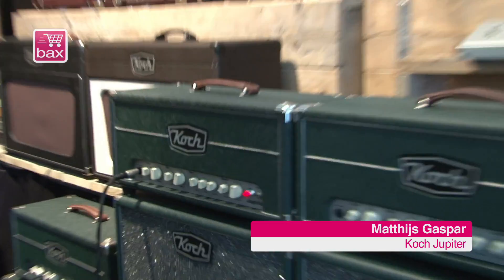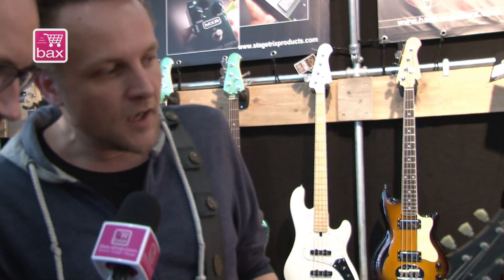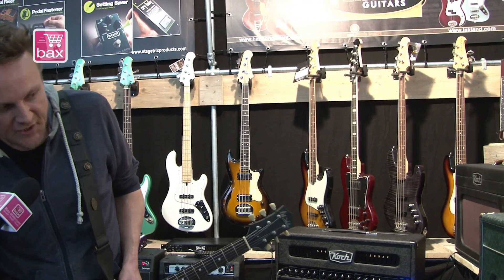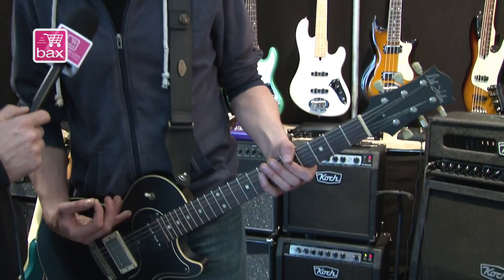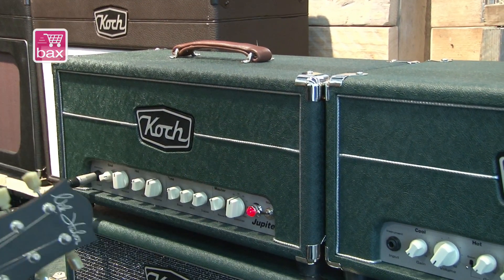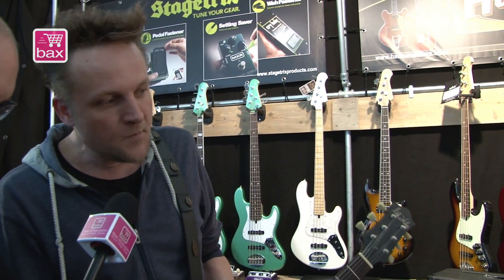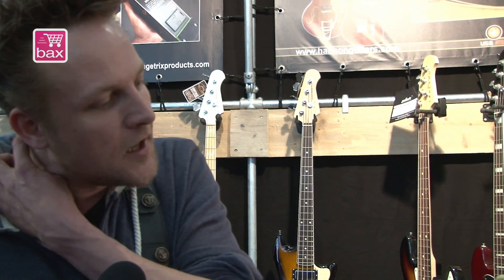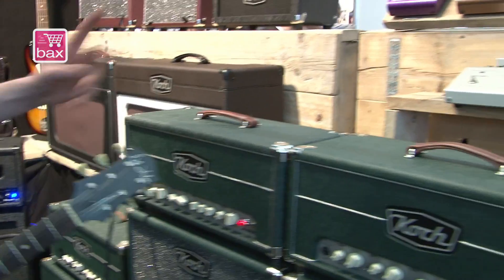Musikmesse 2015 - Koch Jupiter 1x12 Gitarren-Combo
Bax TV geradewegs aus Franfurt am Main. Bax-shop bringt euch die neuesten News der aktuellen MusikMesse. Bax-shop redete mit Matthijs Gaspar von Koch über die neuen upiter 1x12 Gitarren-Combo.